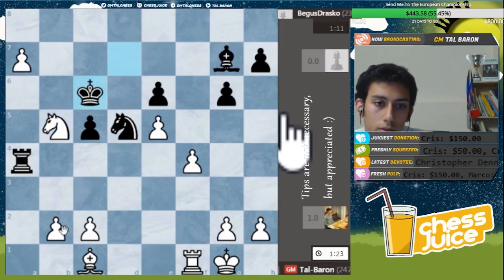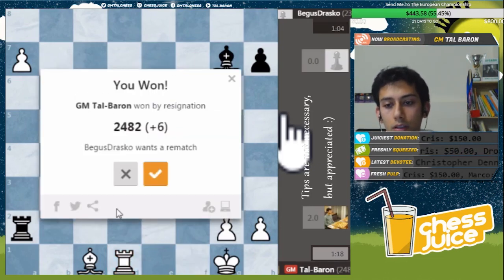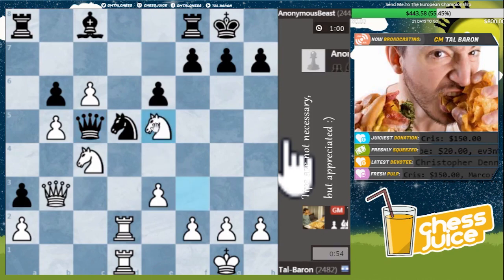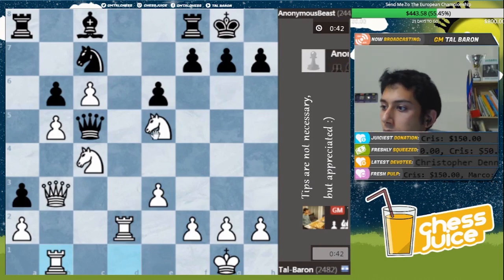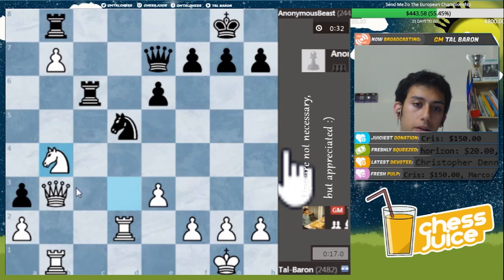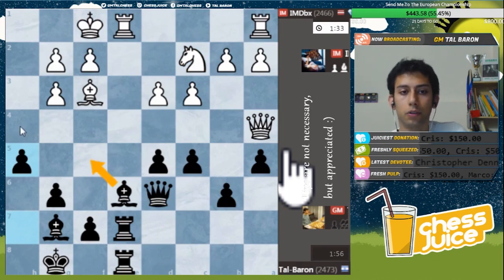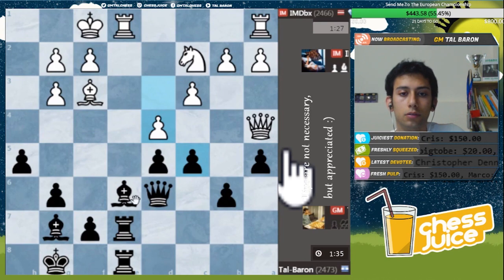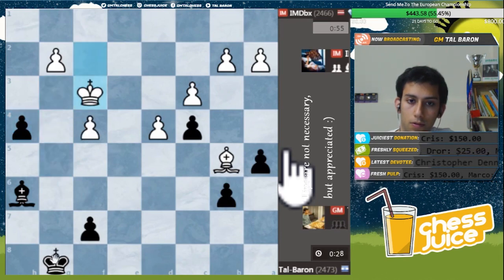TO INFINITY AND BEYOND! | 23.04 part 3- I'm Editing! 3 Games of 3+0 on Chess.com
I'm slowly learning the basics of editing, so hopefully in future videos I'll manange to get rid of the irrelevant part/s. In this particular one, I didn't learn anything- Just pressed some random buttons hoping to save some of your precious time.

btw if you happen to wonder why I'm so tired in these videos/streams- it's because I do the difficult tasks firstly in the day- and only after I finish all the training and other less fun activities (Opening analysis, coaching, books, gym etc.), I allow myself to enjoy some good old bad quality blitz :)

2$ or more= on screen notification

Relatively quiet session of Blitz.
I'm creatively using the live stream feature to motivate myself to concentrate.

"Tal's games are an unlimited source of inspiration for me"- Bobby Fischer

I put a lot of time and effort into creating free high quality content on a daily basis and I don't ask for anything in return. However, if you still feel like supporting my journey as a professional chess player who wants to find his place in a world where chess players don't make a decent living, I invite you to offer your support by liking or following the above.